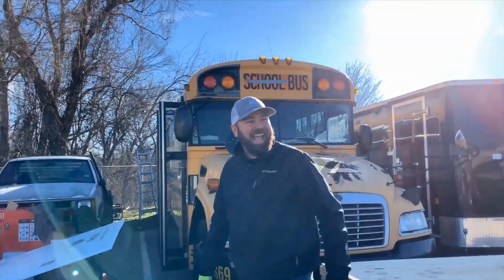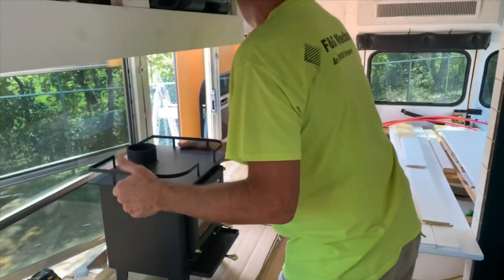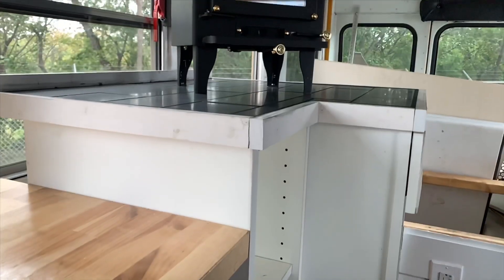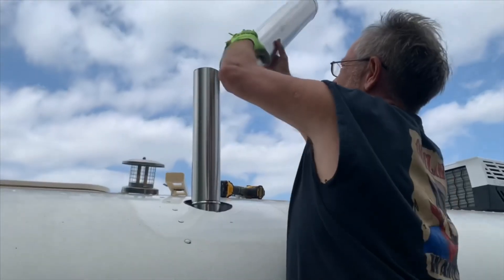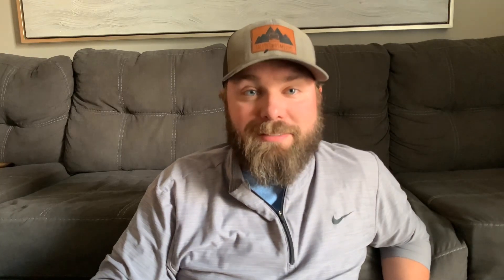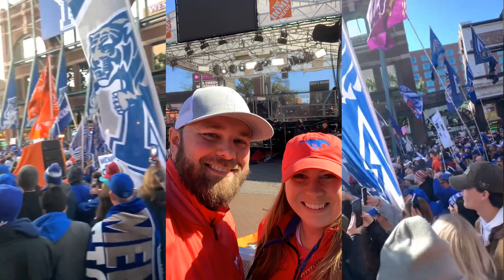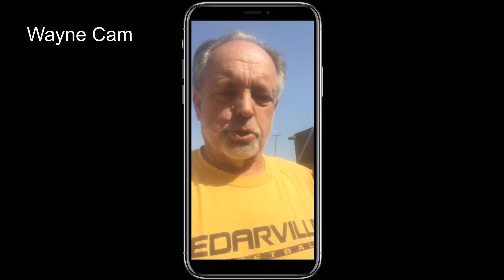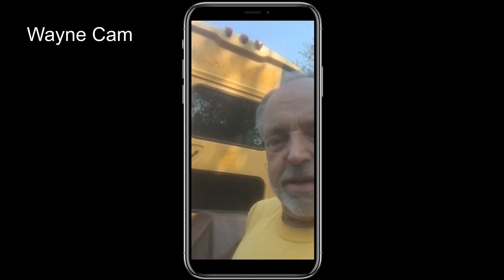Cubic Mini Wood Stove Install Skoolie Edition || 2020 Bus Conversion - Ep. 30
Cubic Mini Wood Stove Install
TaleOfTwoSmittys || 2020 Bus Conversion

We finally installed our Cubic Mini Grizzly! We’ve had a lot of people ask about our plan for heat, and this is it! Cubic Mini makes an excellent stove for a tiny house, skoolie, RV, or cabin. We also installed an underbody storage box from Northern Tool & Equipment. It’s 60” long, and we’ll be able to use it to store camping gear, tools, or other stuff that won’t have room in the bus conversion.

Items in this video:

     ➾Cubic Mini Grizzly CB-1210
     ➾Metal Roof Exit Kit CB-6000-MR
     ➾Two 3" Stainless Steel Double Wall Flue Pipes (24" ea) CB-3024-SS-2)

We're Cody & Laura, a skoolie conversion couple living in Texas, and this is our bus conversion of TOTS the Bus. Watch along as we turn a school bus into home - a tiny home on wheels. We're a future skoolie life couple--our version of van life. Let the bus life adventure begin!

TOTS the Bus is a 2009 BlueBird Vision with a Cummins 7.2L engine and an Allison transmission.

Links to Items in Past Videos:
•Craftsman 3500 Watt Portable Generator
•CURT 13701 Adjustable Trailer Hitch RV Towing
•CURT 18152 60 x 24-Inch Basket Hitch Cargo Carrier
•DAP Painter's Putty 53
•Pro-Twist #8 x 2-5/8-in Bugle Fine Thread Drywall Screws
•Mapei Mapelastic AquaDefense
•Durock Waterproofing Membrane (Durock makes their own, too!)
•Deck Mud
•PVC Shower Liner
•Mortar Hoe (we bought a standard hoe that doesn't have the holes, and I would TOTALLY buy this one instead)
•Mixing Tub
•Furrion Chill 15,500 BTU RV Rooftop AC
•Girard 2GWHAM On-Demand Tankless Water Heater
•Best Brose 1/2" CSST Kit 35ft
•CSST 1/2” Male Adapter
•High Pressure Black Malleable 1/2" Tee
•Homewerks VGV1LHB3B Premium Gas Ball Valve
•RecPro 81 Gallon RV Fresh Water Tank
•RecPro 42 Gallon RV Holding Tank
•SharkBite U701 PEX Cutting Tool
•SharkBite U248LFA 90 Degree Elbow
•SharkBite U362LFA Tee
•SharkBite U120LFA Straight Male Adapter
•SharkBite U308LFA 90 Degree Female Adapter
•PEX Pipe 2 Rolls of 1/2 Inch X 100 Feet
•Liquid Nails LN-903 2 Pack Heavy Duty Construction Adhesive
•Drywall Screws, 1-5/8 Inch, Coarse Thread, Phillips Drive, Pack of 250
•Makita Top Handle Jig Saw
•DEWALT 20V MAX Impact Driver Kit, 1/4-Inch
•DEWALT 20V MAX Cordless Drill / Driver Kit, Compact, 1/2-Inch
•DEWALT 20V MAX Combo Kit, Compact 4-Tool
•DEWALT 20V (DCK940D2) Max Cordless Drill Combo Kit, 9-Tool
•DEX FIT Gloves FN320, Power Grip, Large 3 pairs
•Crescent 170 Pc. General Purpose Tool Set
•SKIL 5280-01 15-Amp 7-1/4-Inch Circular Saw
•Watco Butcher Block Oil
•Kraus KGD-54BLACK Forteza Granite Kitchen Sink, 33 Inch, Black
•Moen 5923BL Kitchen Faucet, Matte Black
•Furrion 17" 2-in-1 Gas Range Oven
•Hardwood Reflections Wood Butcher Block Countertop